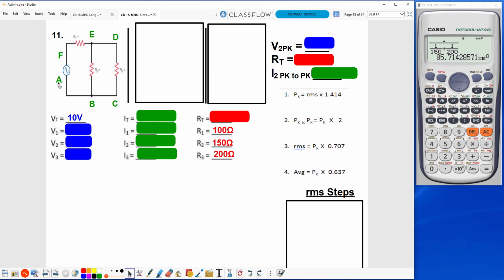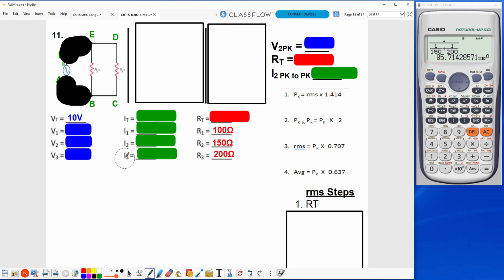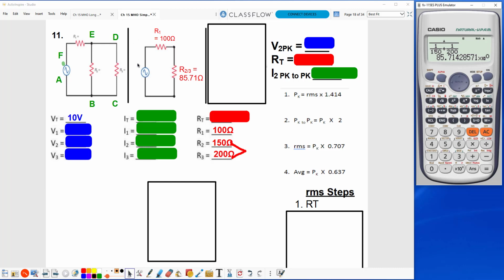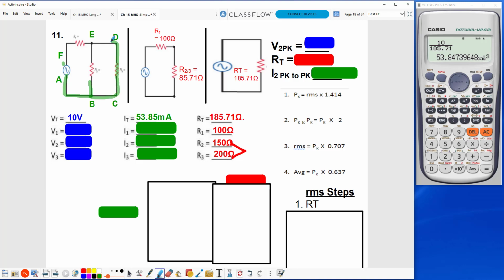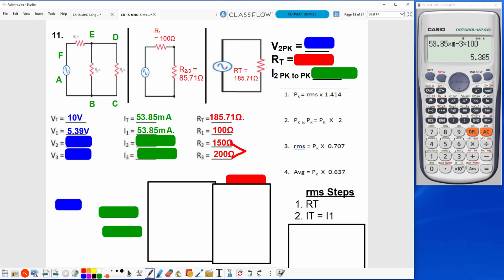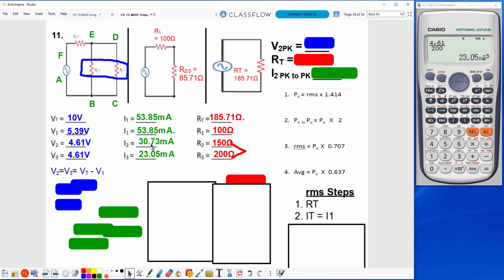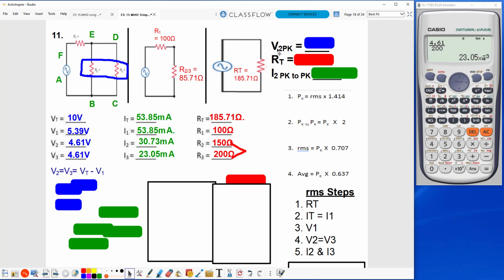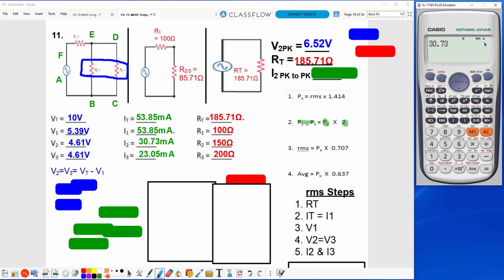Ch 15 MHO #11